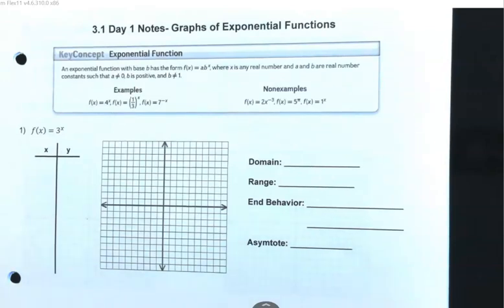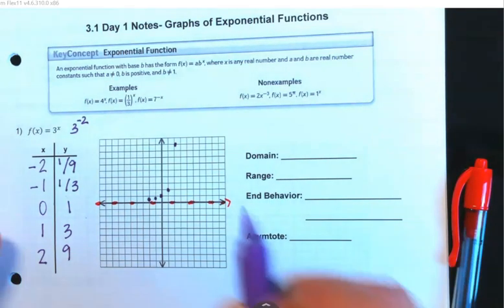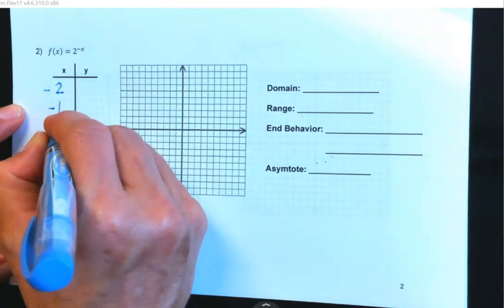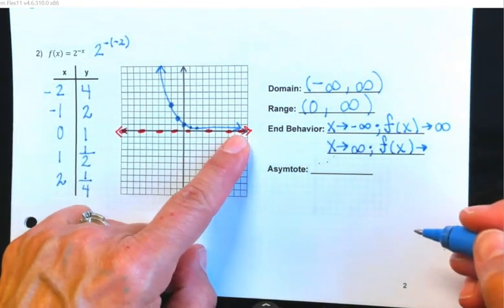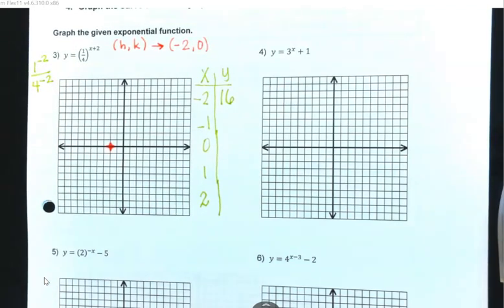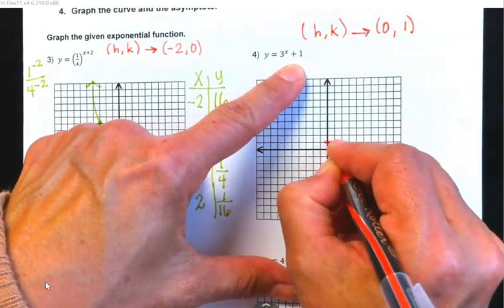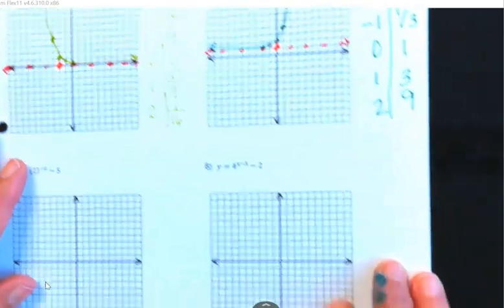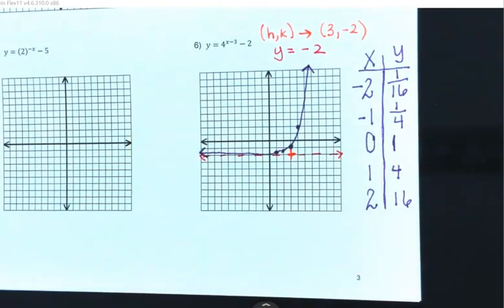3.1 Graphing Day 1